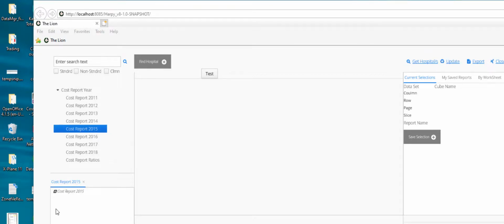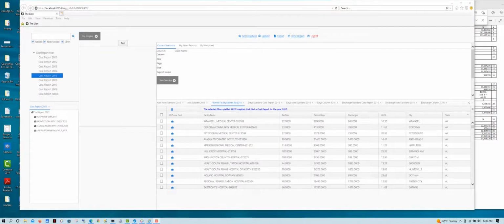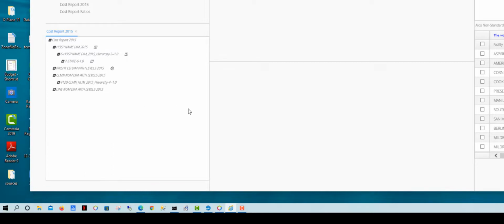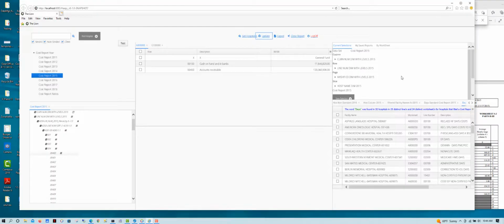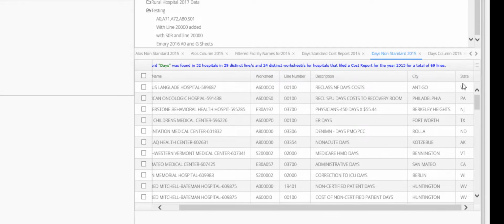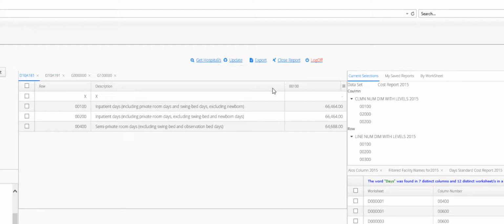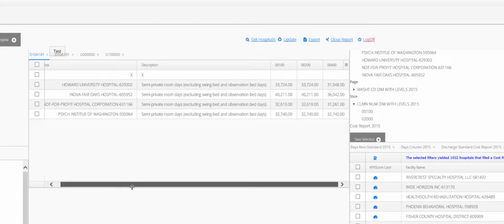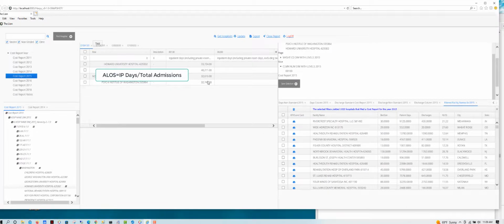How to analyze any Medicare Cost Report filed with CMS